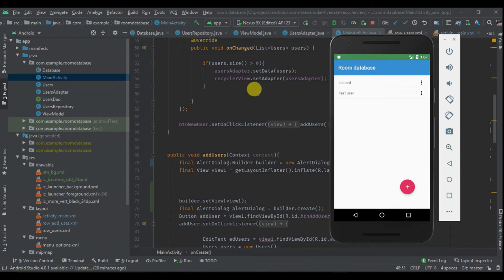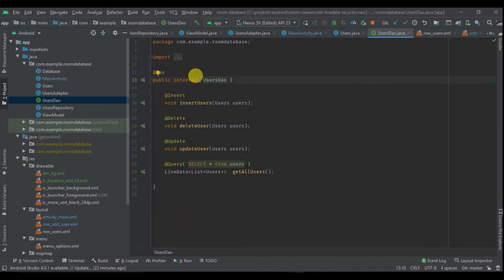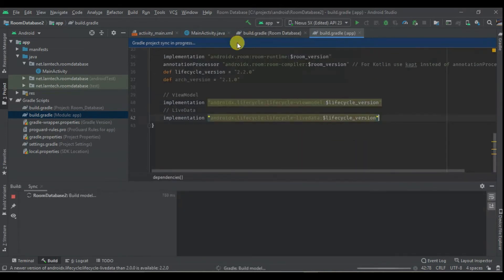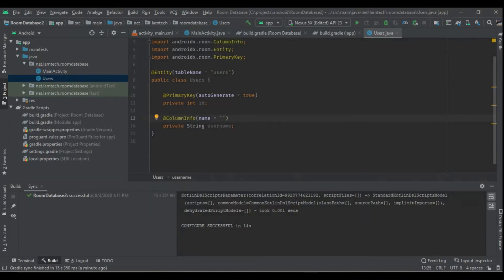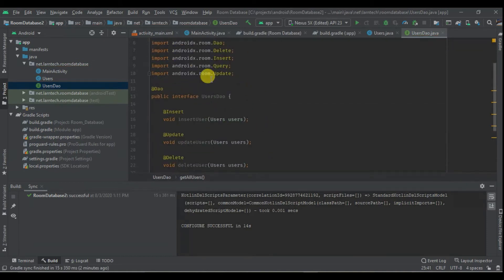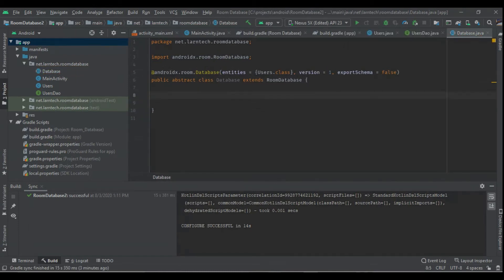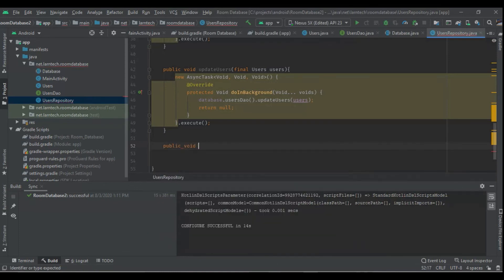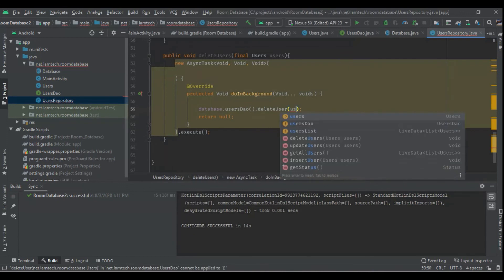Android Architecture Component || Room Database , ViewModel , LiveData, RecyclerView (MVVM) #1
Android Architecture Component || Room Database , ViewModel , LiveData, RecyclerView (MVVM)

In this Android Architecture Component, We are going to learn how to work with the room database, View Model, Live Data, and RecyclerView.
Once we add users' data in our database we are going to preview recycler view.
We shall also learn how to manipulate data in our room database that is,
Insert, Update, Delete, Query

In this tutorial, we shall focus mainly on room database, which will include adding room database and lifecycle dependencies, create entity class which acts as our table name, creating the Dao interface which will provide us with methods of accessing a database, creating a database and finally our and repository.

Tutorial divided into 3 parts:

PART 1:
we shall learn to:
1. Add room database dependencies.
2. Add LifeCycle Dependencies.
3. Create Room Database Entity ( Users table )
4. Create Room Database Dao ( Data Access Object )
5. Create room database Database

PART 2:
1. Create a View Model Class
2. Create row items that will hold recyclerView items
3. Create menu item ( will contain update and delete menu )
4. Create RecyclerView Adapter

PART 3:
1. Display room database record in our recycler view
2. Add new records to our room database
3. Update room database records